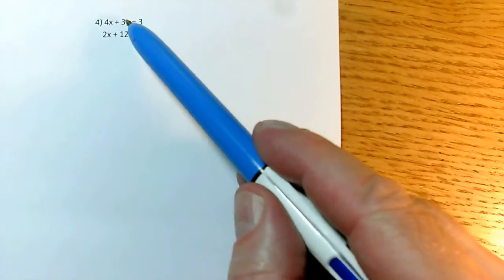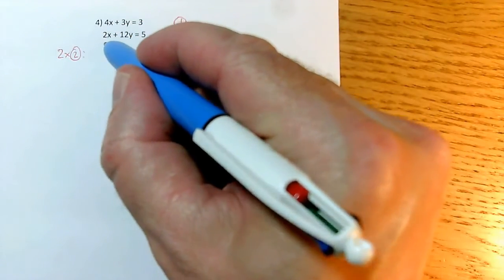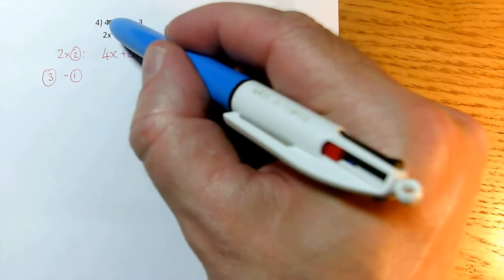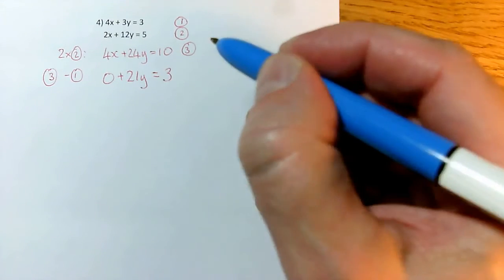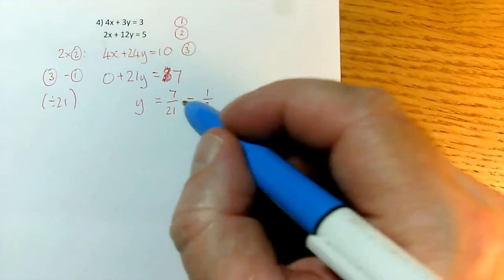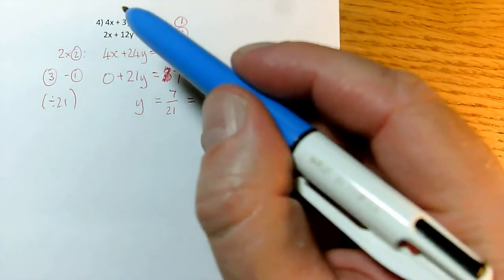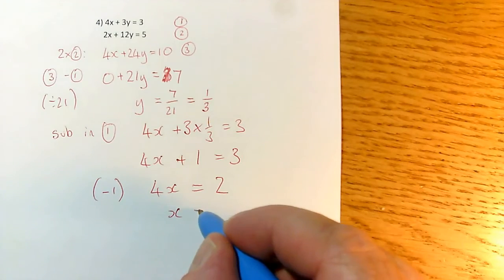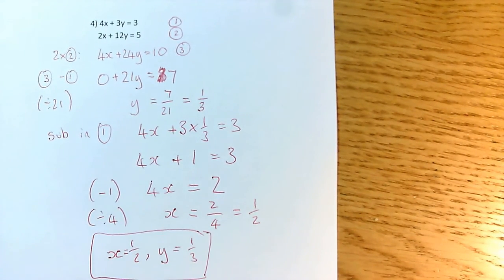set 1 q4